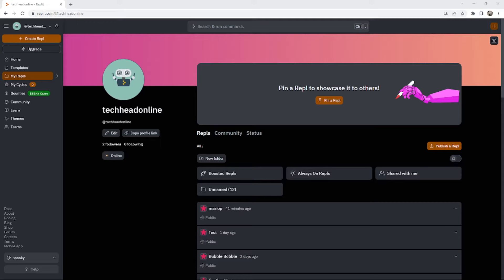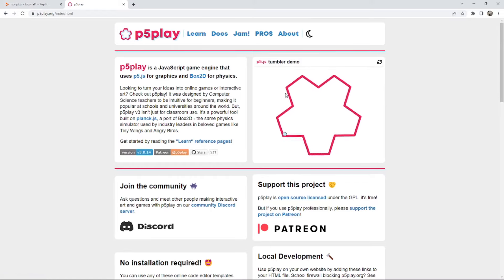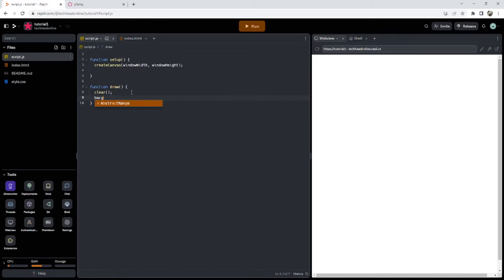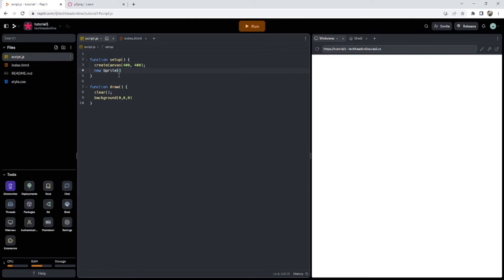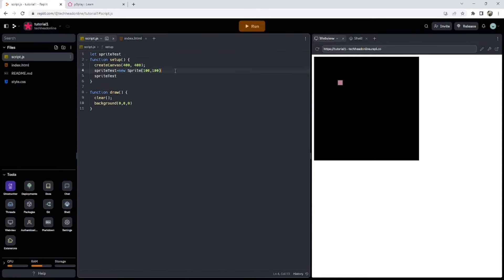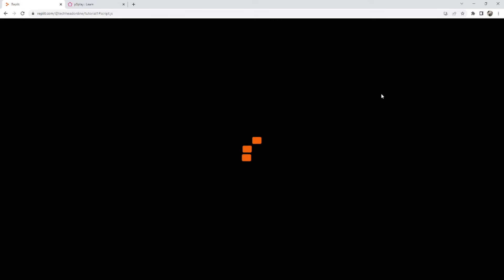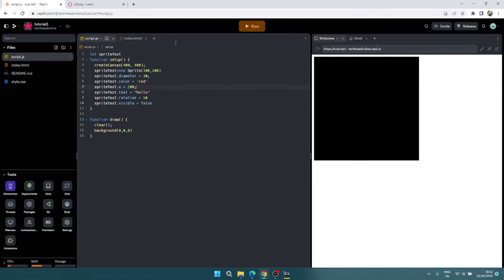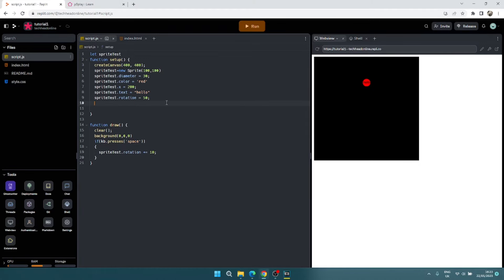How to make a game in P5.play tutorial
Discover the enchanting world of sprites and unleash your creativity in game development! In this comprehensive tutorial series, we delve deep into the realm of P5.play, unraveling the secrets behind creating captivating games. Join us as we explore the fundamentals of sprite-based game design, covering everything from sprite creation and animation to collision detection and interactive gameplay mechanics. With P5.play as our guide, we'll empower you to bring your game ideas to life and captivate players like never before.

Your support means the world to us, and if you found this video helpful, consider showing us some love by buying us a cup of coffee

Don't miss out on joining the conversation and connecting with fellow game creators. Use the hashtags P5play GameDevelopment SpriteAnimation CodingTutorial CreativeGameDesign to share your progress and inspire others. Embark on this spritely adventure with us and unlock the secrets of game creation with P5.play!